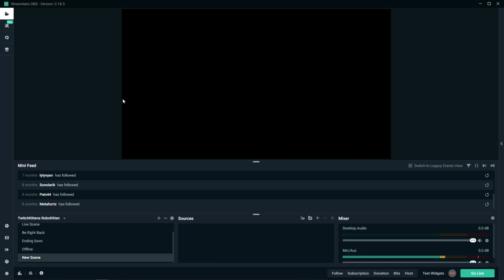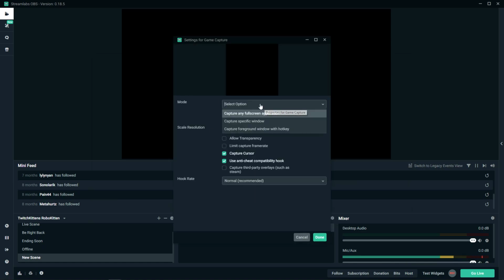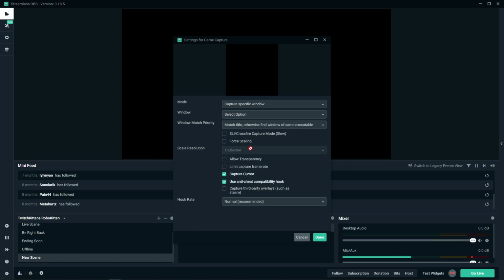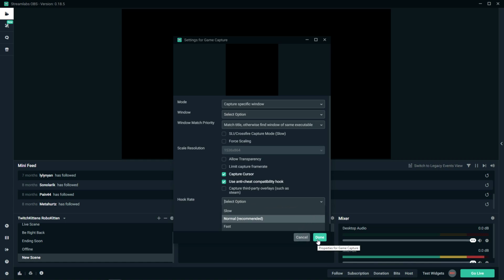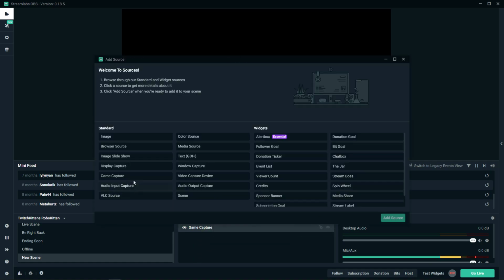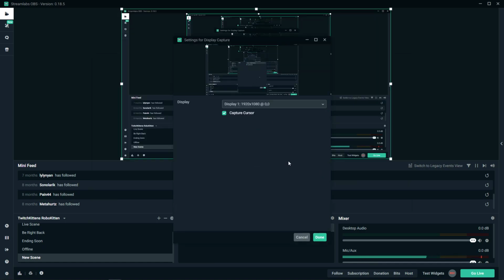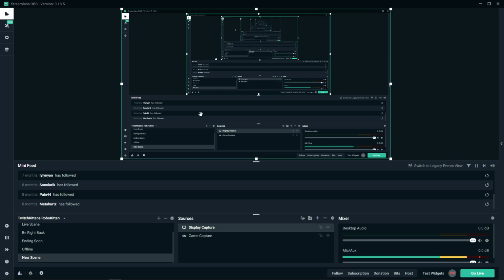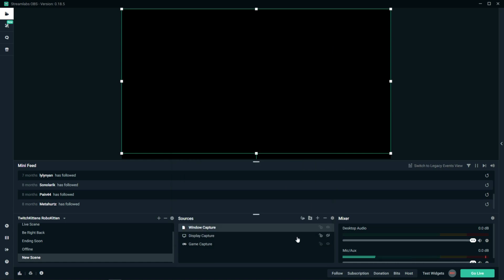How TO ADD Game Capture in Streamlabs OBS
In this video you will learn how to ADD game capture in streamlabs obs, or even how to record your own game in streamlabs obs , transferwise ‏‏‎ ‎

GET AMAZING FREE Tools For Your Youtube Channel To Get More Views:
Tubebuddy (For GROWTH on Youtube):